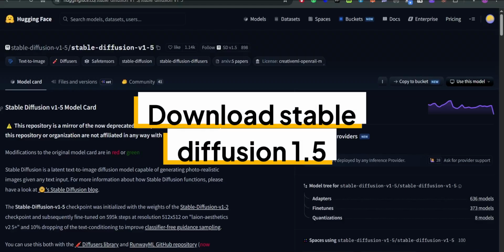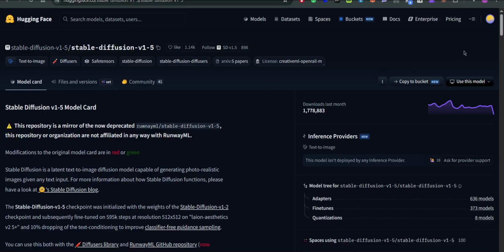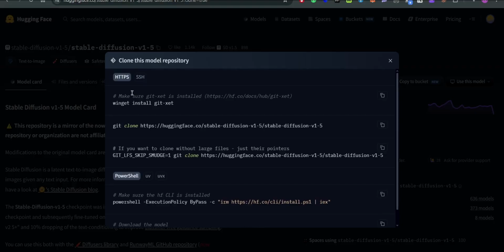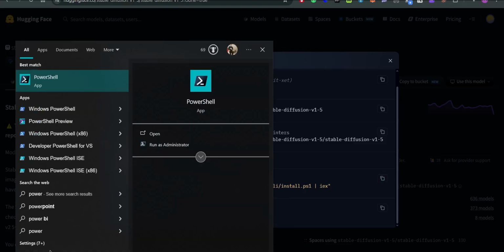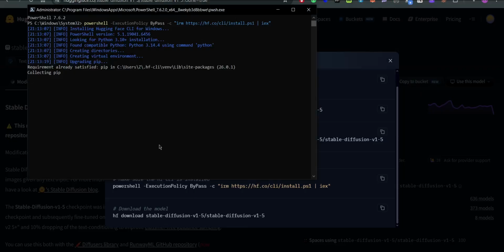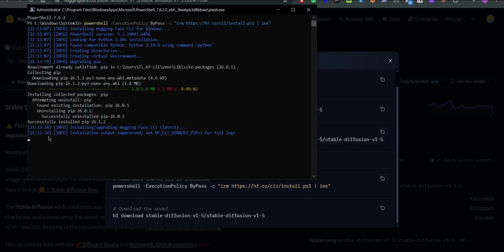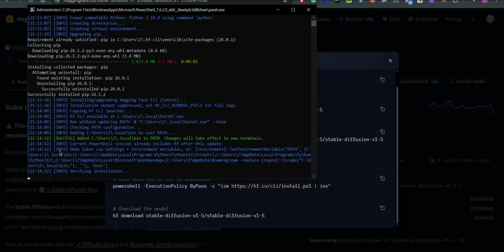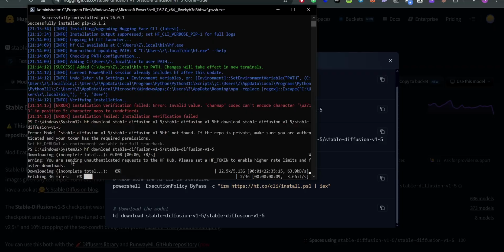how to download stable diffusion 1 5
How to Download Stable Diffusion 1.5 (Step by Step)

Want to run open source AI models locally and streamline your workflow? 🚀

In this step by step tutorial, I will show you exactly how to download Stable Diffusion 1.5 so you can generate stunning artwork, maintain total creative control offline, and manage AI powered tasks more efficiently.

You will learn how to:

✅ Locate the official model repository files securely

✅ Choose the correct checkpoint file for your setup

✅ Place the weights into your preferred user interface folder

✅ Verify the model installation by running your first prompt

By the end of this guide, you will have successfully set up the model locally and be ready to boost your productivity!